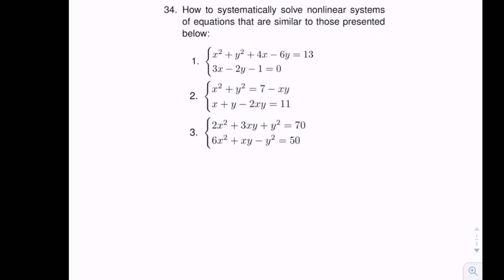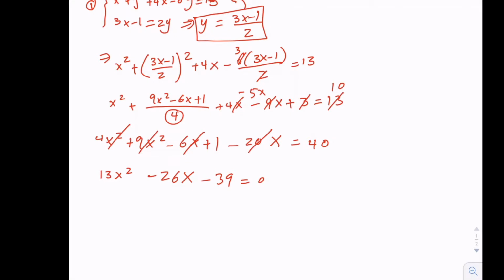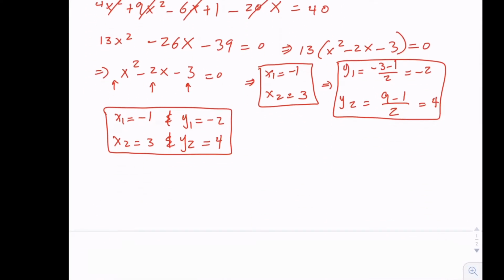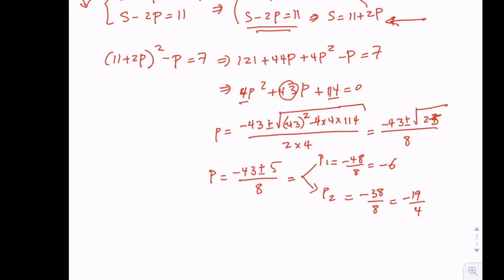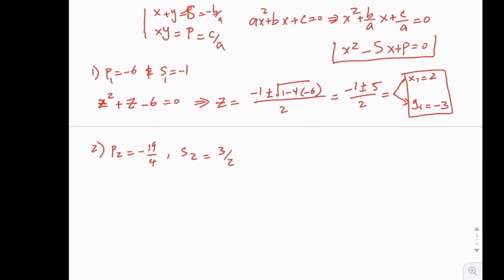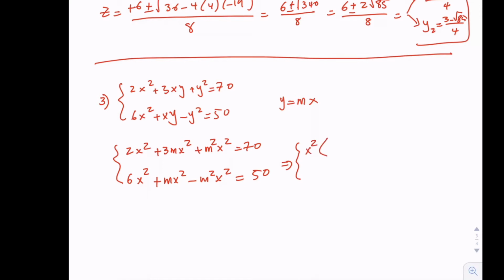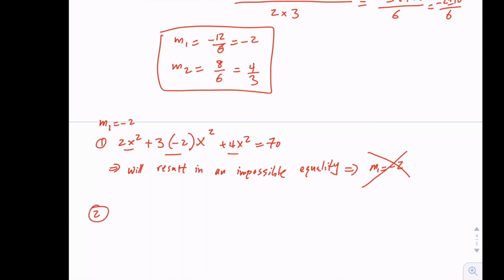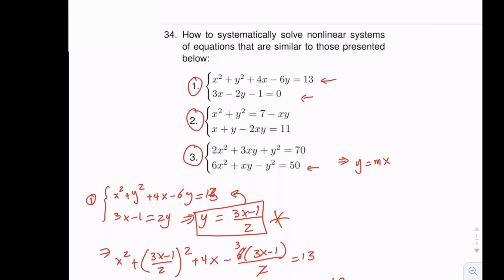Algebra Problem 34; Systematic methods for solving nonlinear system of equations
I teach three methods for solving nonlinear systems of equations here.
This lesson uses the result of three of the previous problems

2. Algebra Problem 27, find a quadratic equation if we know the sum and product of the roots